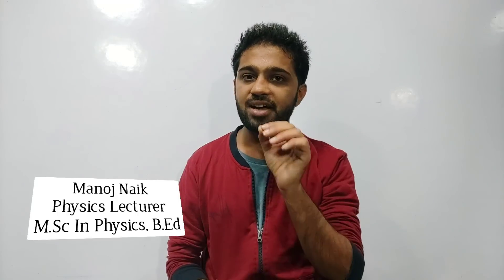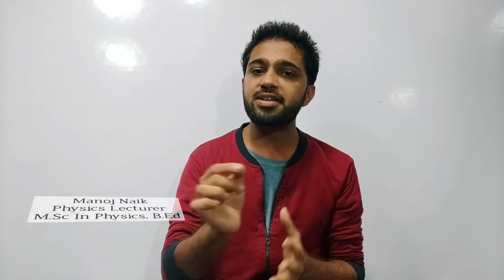NEW CHANGES ARE COMING!! ಕರ್ನಾಟಕ ಶಿಕ್ಷಣ ಇಲಾಖೆ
In this video we are giving information about new changes which are coming in Karnataka education department because of implication of new education policy in Karnataka.